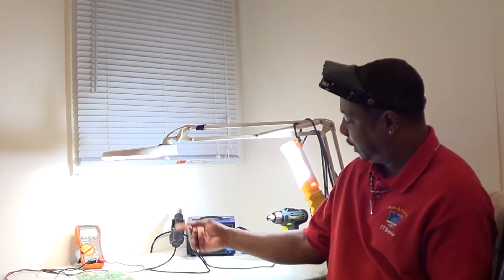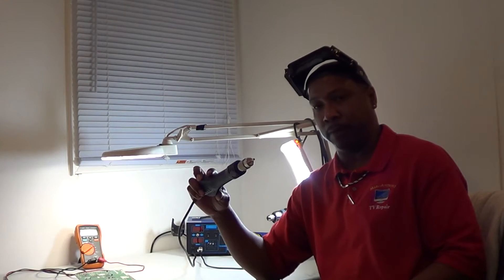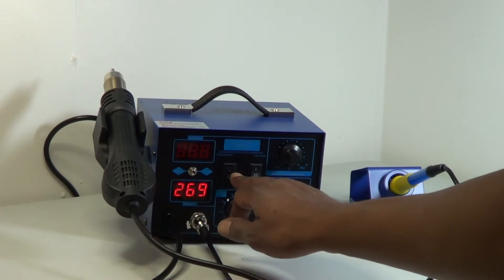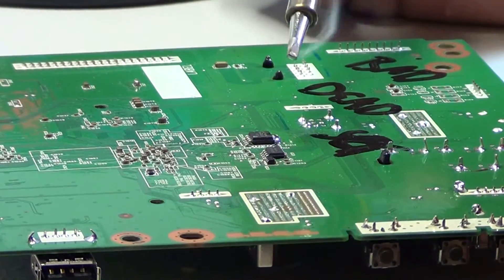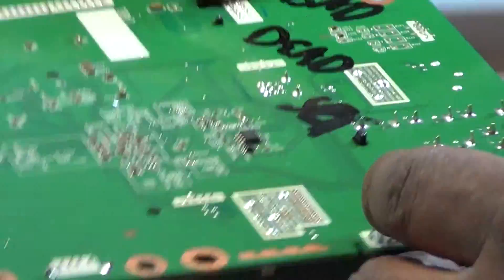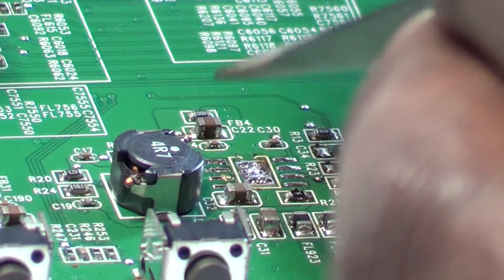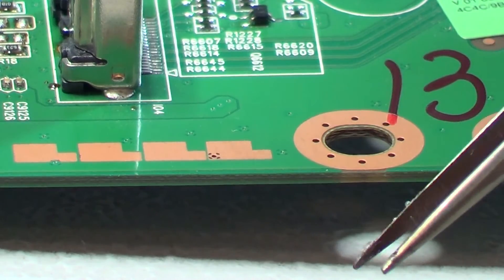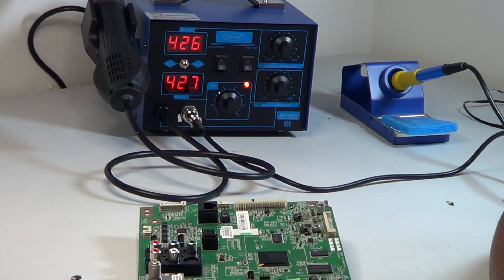862D+ Review and Demonstration for Tv Repair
BigDog TV & Electronics reviews the 862d+ 2 in 1 soldering and hot air station. This is a low budget hot air station. It works very good for a bargain soldering station.
 The Hot air Gun has a unique cut-off switch which automatically cuts the air off and cools the gun when you place it back in its holster.